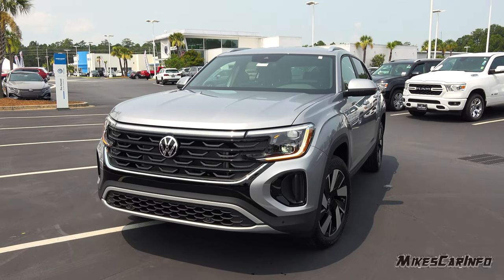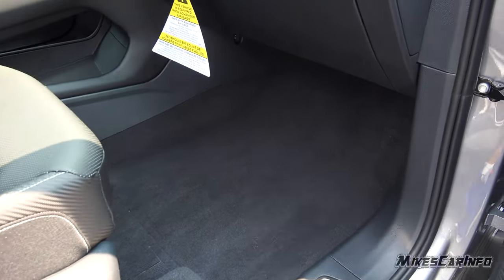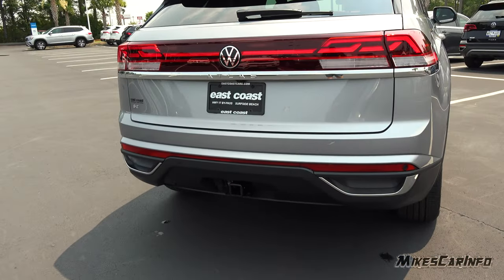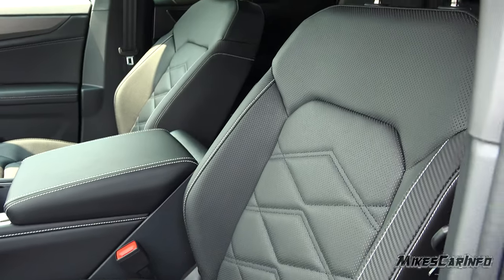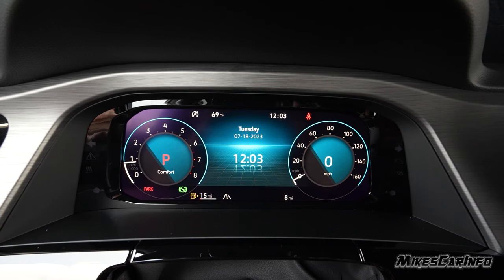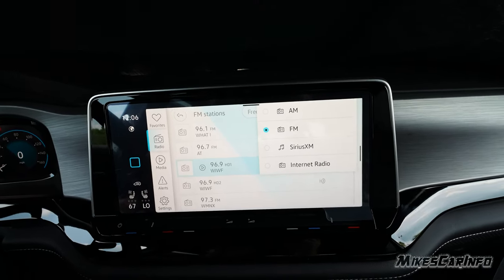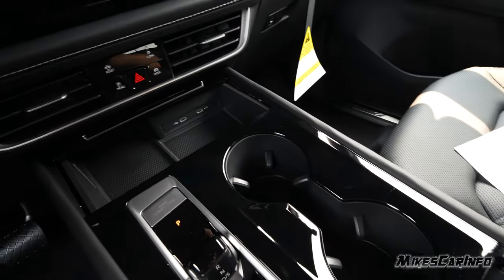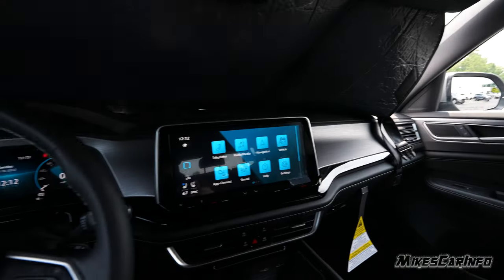👉2024 VW Atlas Cross Sport SE W/Tech Volkswagen -- Detailed Look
SE with Technology
Special thanks to:
 8756-C Hwy 17 Bypass S

Major refresh of Atlas family boasts significant interior upgrade with premium materials and elegant design
Refresh adds standard content, including high-end comfort features like Climatronic®, ventilated front seats, and heated steering wheel, as well as the IQ.DRIVE® suite of driver assistance features
New 2.0-liter turbo powertrain replaces previous four-cylinder and VR6® options, bringing better torque and acceleration than the outgoing engines and improved fuel economy compared to the VR6
MSRP starts at $36,715

Powertrain
All Atlas Cross Sport models are propelled by one of the most advanced Volkswagen engines ever built, the new “Evo4” 2.0-liter four-cylinder TSI® EA888 engine Producing 269 horsepower and 273 lb-ft of torque with regular fuel—an increase of 34 horsepower and 15 lb-ft over the previous generation four-cylinder engine—it offers similar horsepower and more torque over a broader rev range (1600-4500 rpm) than previous six-cylinder models.

Combining direct fuel injection and turbocharging to balance efficiency and power, modifications to the 1,984 cc Evo4 engine include new fuel injectors along with an increase in injection pressure from 200 bar (2,900 psi) to 350 bar (5,076 psi). Improvements to reduce internal engine friction include a new balancer shaft design that already utilized roller bearings, a narrower oil pump drive chain, a simplified valvegear drive-chain tensioner, and a new throttle valve that reduces air leakage.

The engine’s acoustic properties have been additionally refined thanks to noise-reducing reinforcements on the crankcase and upper parts of the oil pan, along with additional sound insulation on the engine’s intake side. Emissions have been improved by increasing the volume of the catalytic converter, ensuring compliance with the latest emissions standards.

Augmenting the EA888’s 16-valve, dual-overhead-camshaft layout is Volkswagen’s latest variable cam phasing system, which controls both intake and exhaust valves, as well as a variable lift system for the exhaust valves. On the Evo4 engine, new ignition coils energize upgraded spark plugs, and the cylinder head is now cast via a more robust bottom-filling method. The cast-iron engine block uses a wall thickness of just 0.12 inches to help contain its weight to only 72 pounds, while lightweight aluminum-alloy screws and fasteners reduce mass.

The engine’s exhaust headers are integrated directly into the cylinder head, optimizing turbocharger proximity and permitting more rapid warm-up (which improves efficiency), while allowing greater thermal management of the exhaust stream. The new Evo4 single-scroll turbocharger feeds intercooled air through the aluminum-alloy crossflow cylinder head, while providing a new V-band mounting connection to the exhaust system and accommodating the greater-volume catalytic converters.

On all Atlas Cross Sport models, an eight-speed automatic transmission designed to maximize efficiency sends power to either the front wheels or to all four wheels when equipped with 4Motion with Active Control all-wheel drive. Urban efficiency is aided by start/stop technology, which turns off the engine during idle when the brake pedal is held (such as when waiting at a red light). When the brake pedal is released, the engine restarts.

The majority of Atlas Cross Sport models now offer a towing capacity of 5,000 lbs with a braked trailer. SE with Technology models and above include a trailer hitch as standard. SE models offer a towing capacity of 2,000 lbs with an aftermarket hitch and a braked trailer—hitch preparation is included.

EPA-estimated fuel economy for 2024 models equipped with front-wheel drive is 20/27/23 mpg (city/hwy/combined). For models equipped with the 4Motion all-wheel-drive system, the EPA-estimated fuel economy is 19/26/22. Music by Karl Casey